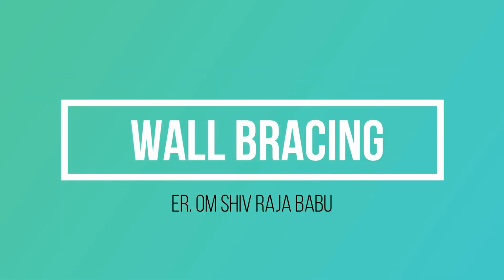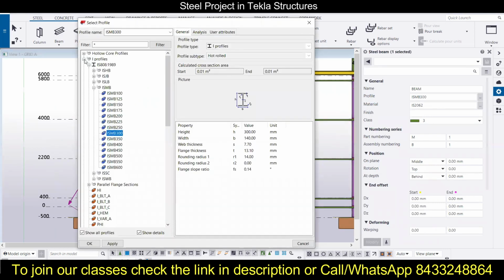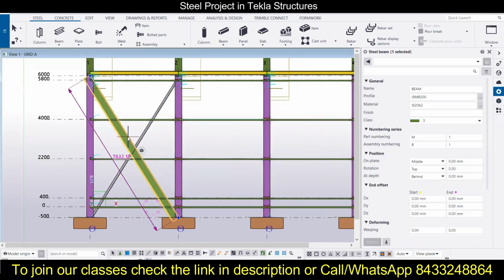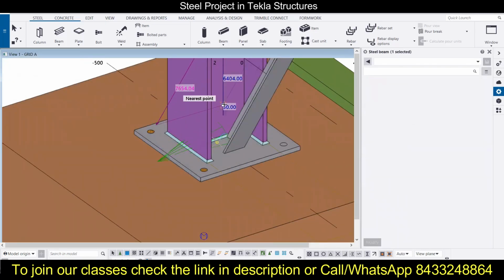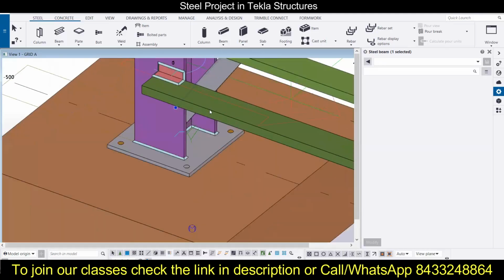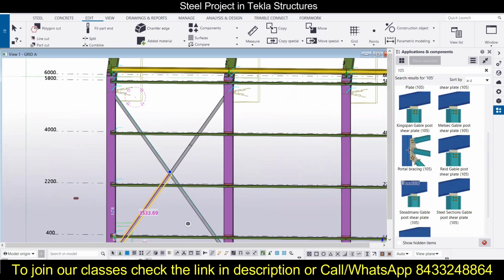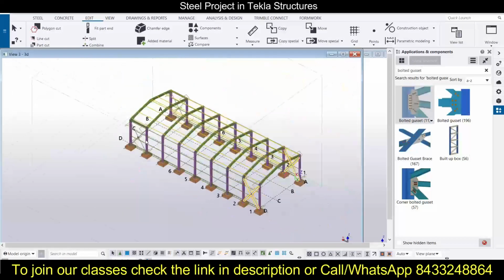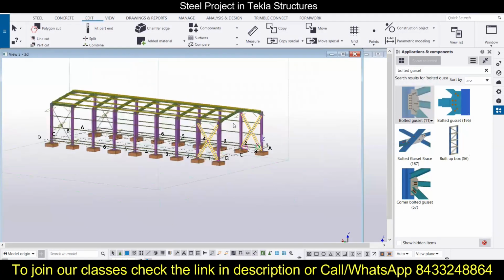Wall Bracing in Tekla Structures | Portal Bracing || Bolted Gusset | Connection b/w Beam and Column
INDIA'S MOST HONEST WEBINAR

In this session we have learned:
1. How to model wall bracing in steel structures
2. How to modify display in Tekla Structures
3. How to move objects in Tekla Structures
4. How to add beams in Tekla Structures
5. How to add connections b/w columns and beams in Tekla Structures
6. Portal Bracings in Tekla Structures
7. Bolted Gusset in Tekla Structures